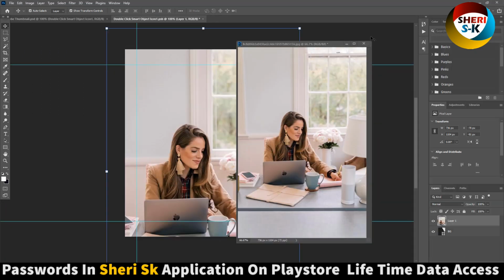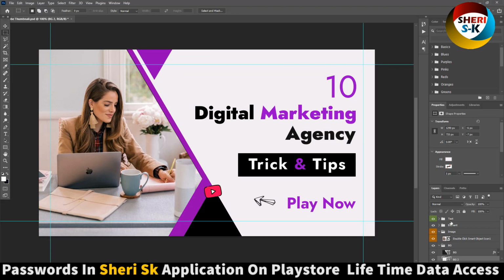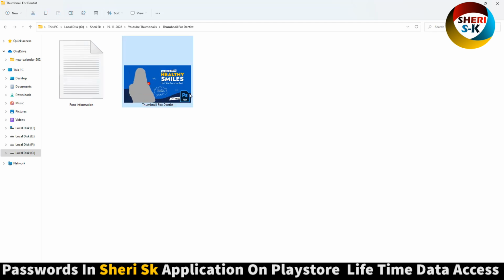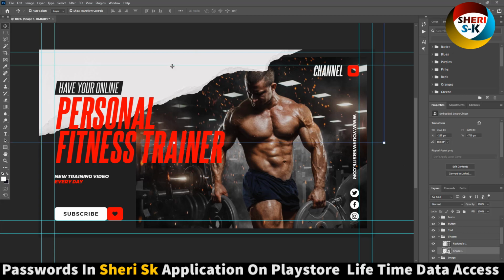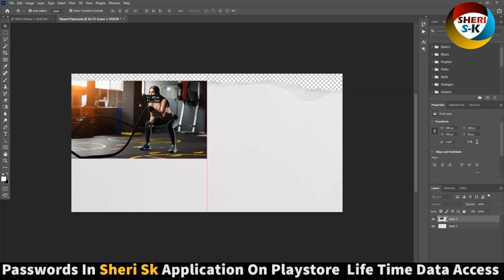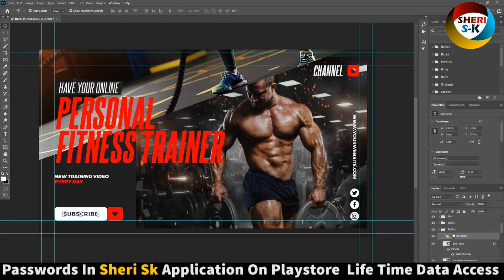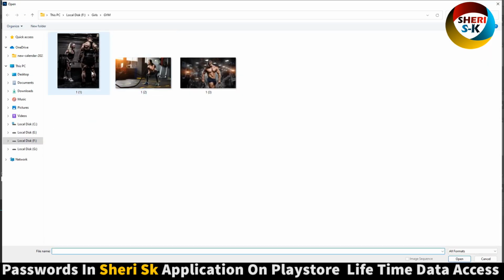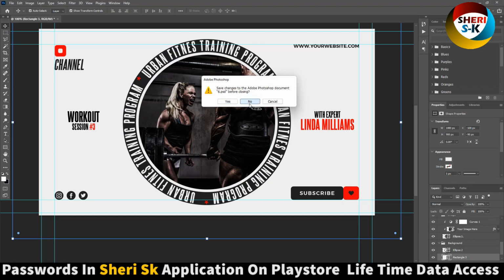How To Make YouTube Video Thumbnails In Photoshop |Sheri Sk|Thumbnails PSD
Photoshop Files Templates
Brochures Templates
Business Cards Templates
Tri-Fold Templates
T-Shirts Templates
Bi-Flod Templates
Frames Templates
Book Cover Templates
Infographic Templates
Wedding Album Cover Templates
Professional Stationery
Youtube Thumbnails Templates
Certificate Templates
Banners Templates
Stickers Templates
Logo Templates
Letterhead Templates
Flyers Templates
Poster Templates
Cv Resume Templates
Slideshow Templates
Promo Templates
Logo IntroTemplates

How To Make YouTube Video Thumbnails In Photoshop

digital marketing agency youtube video thumbnail,
School Admission Thumbnail,
Thumbnail For Dentist,
youtube thumbnail fitness channel,
Youtube Thumbnails Blog Channel,
music blog thumbnails,
Pet lover thumbnails,
personal thumbnails,